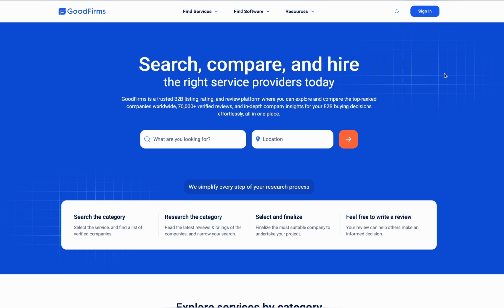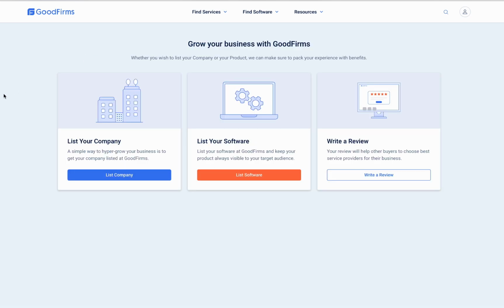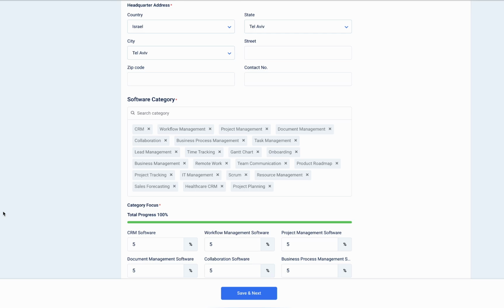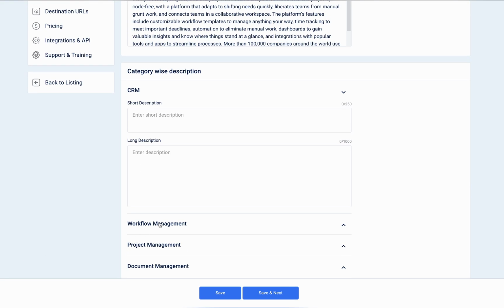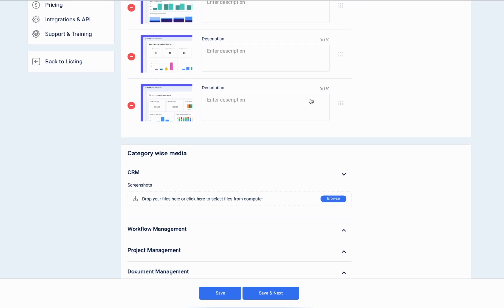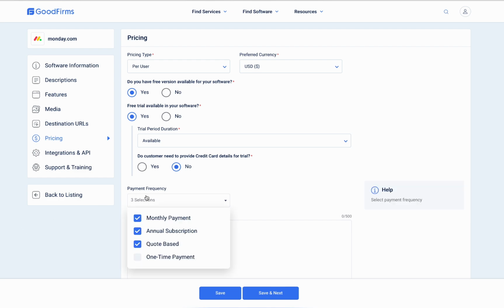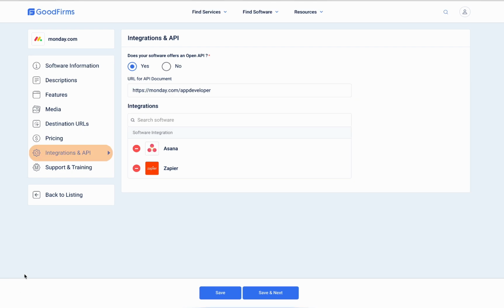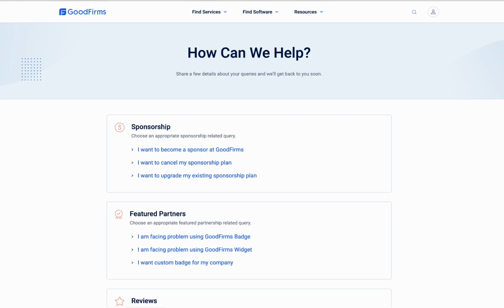How to List Your Software Product on Goodfirms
Welcome to Goodfirms!

In this step-by-step video tutorial, we’ll guide you through the entire process of listing your software product on Goodfirms—from signing up to submitting your product details for review. 🚀

Whether you're a SaaS startup or an established product company, this walkthrough will help you:

➤ Create a Goodfirms account
➤ Navigate the software listing process
➤ Fill out all the essential sections (Descriptions, Features, Media, Pricing, Integrations & more)
➤ Optimize your product profile for maximum visibility

🎯 Listing your software on Goodfirms can increase your credibility, boost traffic, and help generate more leads.